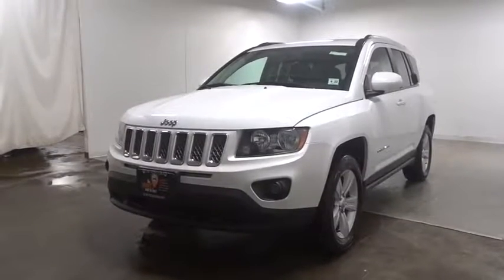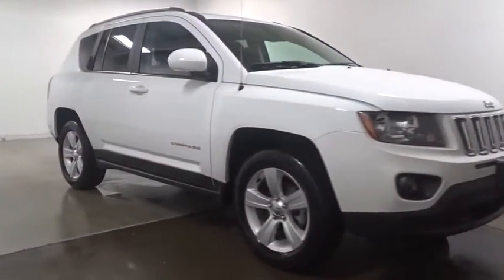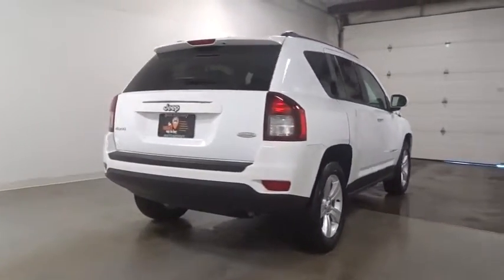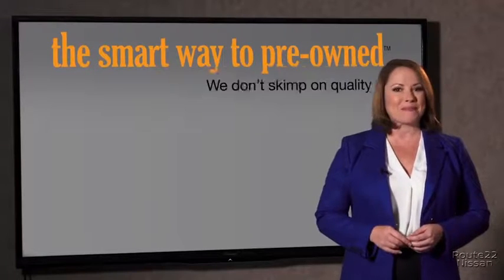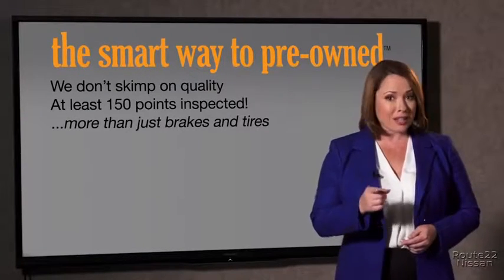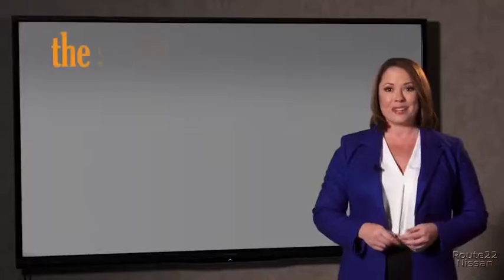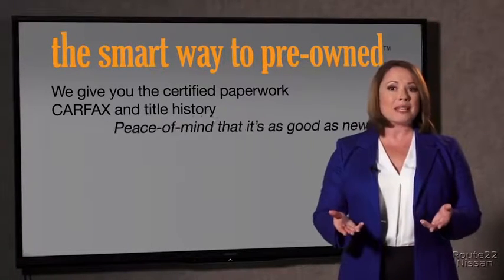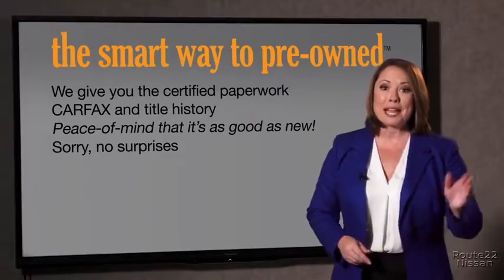2017 Jeep Compass Hillside, Newark, Union, Elizabeth, Springfield, NJ 371576A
SMART WAY TO PRE-OWNED Ever wonder exactly what youre getting when purchasing a used vehicle? Its difficult to know what you're truly getting into when taking on the wheel of a pre-owned vehicle. Luckily, each of our pre-owned vehicles are put through a vigorous 150-point inspection. With the smart way to pre-owned, we include a vehicle history report as well as a title check on every pre-owned vehicle in stock. This way, you know that the vehicle you are purchasing has not been affected by circumstances such as natural disasters (i.e. Hurricane Irma/Hurricane Harvey), Odometer rollback, Factory Lemon-Law Buyback, Salvage/Rebuilds, Washed Title and road accidents. With the smart way to pre-owned, you and your passengers can feel safe in the seats of your newly-bought, pre-owned vehicle. How to protect your purchase? CARFAX BuyBack Guarantee got you covered. This versatile SUV is perfect for families or contractors with its oversized cargo area, exceptional horsepower and option upgrades. This 4WD-equipped vehicle will handle majestically on any terrain and in any weather condition your may find yourself in. The benefits of driving an Four Wheel Drive vehicle, such as this JeepCompass Latitude, include superior acceleration, improved steering, and increased traction and stability. More information about the 2017 Jeep Compass: The Jeep Compass is one of the lowest-priced off-road utility vehicles on the market. With fresh new styling reminiscent of the upscale Cherokee, it's also a standout design in a crowded segment. Ease of parking and maneuverability remain strengths for the model, and it's also reasonably fuel-efficient at an EPA-estimated 30 mpg. When properly equipped, the Compass can tow up to 2,000 pounds. And its off-road prowess is rooted in Jeep's legacy of go-anywhere, do-anything capability, particularly in the Trailhawk variant. Interesting features of this model are Distinctive styling, versatile layout for people and gear, price, maneuverability, and off-road capability Advertised prices reflects Dealer Discounts. $1,000 Route 22 Nissan Loyalty Incentive (the primary buyer must have purchased or leased a vehicle from Route 22 Nissan in the last 2 Years, and must be using that vehicle as a trade-in.)
Uconnect w/Bluetooth Wireless Phone Connectivity,4 Speakers,Wireless Streaming,Fixed Antenna,Radio: 130,Radio w/Clock, Steering Wheel Controls, Voice Activation and External Memory Control,Audio Jack Input for Mobile Devices,Lip Spoiler,Tires: P225/60R17 BSW AS,Liftgate Rear Cargo Access,Deep Tinted Glass,Wheels: 17 x 6.5 Aluminum,Body-Colored Power Heated Side Mirrors w/Manual Folding,Fully Galvanized Steel Panels,Body-Colored Rear Step Bumper w/Black Rub Strip/Fascia Accent,Roof Rack Rails Only,Black Bodyside Cladding,Tailgate/Rear Door Lock Included w/Power Door Locks,LED Brakelights,Fixed Rear Window w/Fixed Interval Wiper and Defroster,Body-Colored Door Handles,Clearcoat Paint,Black Side Windows Trim and Black Front Windshield Trim,Front Fog Lamps,Fully Automatic Aero-Composite Halogen Headlamps,Body-Colored Front Bumper w/Black Rub Strip/Fascia Accent,Steel Spare Wheel,Chrome Grille,Compact Spare Tire Mounted Inside Under Cargo,Variable Intermittent Wipers,Rear Cupholder,Driver And Passenger Heated-Cushion, Driver And Passenger Heated-Seatback,Manual Air Conditioning,Power 1st Row Windows w/Driver 1-Touch Down,HVAC -inc: Underseat Ducts,Tip Start,Full Carpet Floor Covering -inc: Carpet Front And Rear Floor Mats,Manual Anti-Whiplash Adjustable Front Head Restraints and Fixed Rear Head Restraints,Cruise Control w/Steering Wheel Controls,Urethane Gear Shift Knob,Sliding Front Center Armrest w/Storage,Sentry Key Engine Immobilizer,Leather/Metal-Look Steering Wheel,Driver Foot Rest,Fade-To-Off Interior Lighting,Power Door Locks w/Autolock Feature,Illuminated Front Cupholder,Delayed Accessory Power,Day-Night Auto-Dimming Rearview Mirror,Carpet Floor Trim,Analog Display,4-Way Passenger Seat -inc: Manual Recline and Fore/Aft Movement,60-40 Folding Bench Front Facing Manual Reclining Fold Forward Seatback Cloth/Vinyl Rear Seat,1 12V DC Power Outlet and 1 AC Power Outlet,Interior Trim -inc: Chrome Instrument Panel Insert, Metal-Look Console Insert and Chrome Interior Accents,Gauges -inc: Speedometer, Odometer, Engine Coolant Temp, Tachometer and Trip Odometer,Cloth/Vinyl Low-Back Bucket Seats,Full Cloth Headliner,Air Filtration,Driver And Passenger Visor Vanity Mirrors,1 12V DC Power Outlet,Voice Re